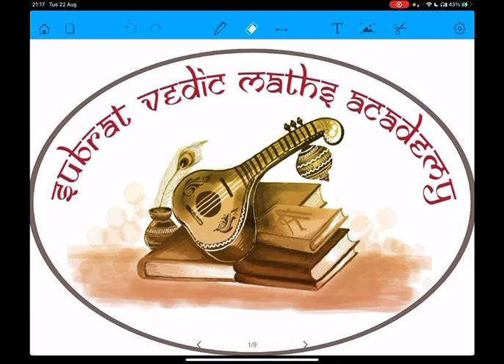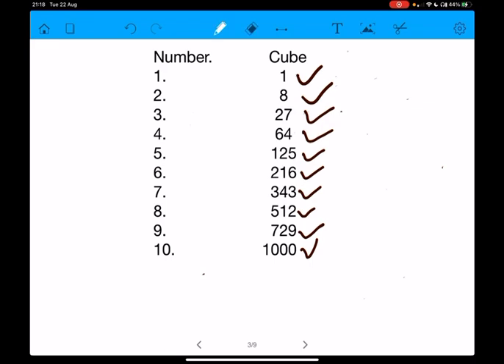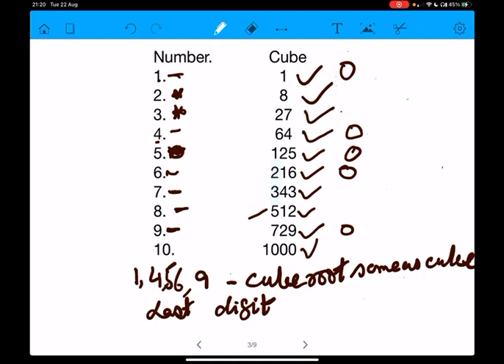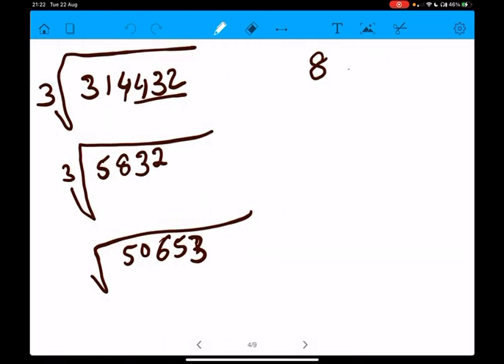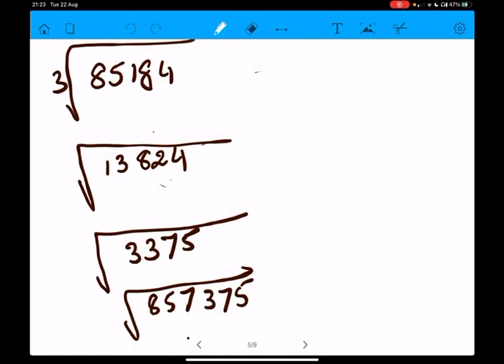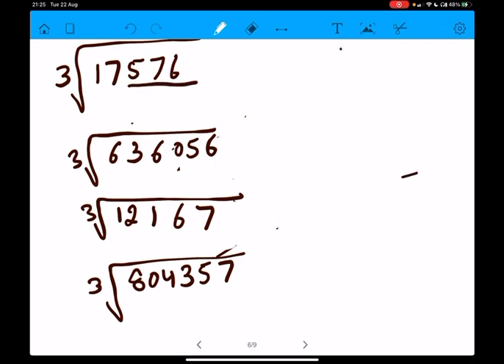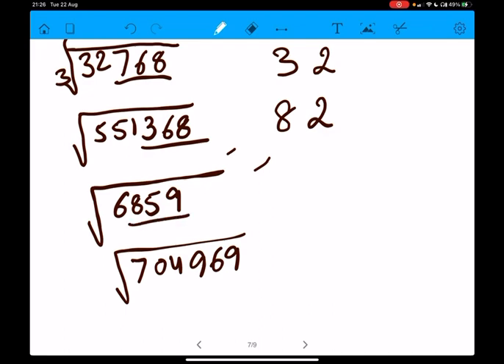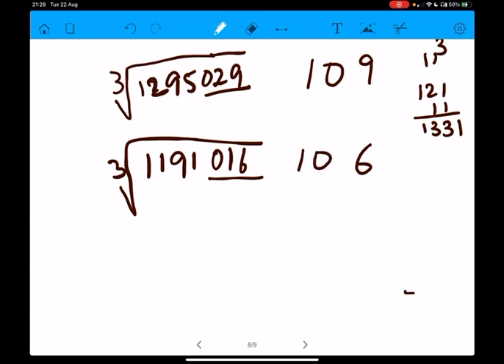Subrat Vedic Maths Academy Cube roots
Cube roots
Maths trick
Vedic
Maths